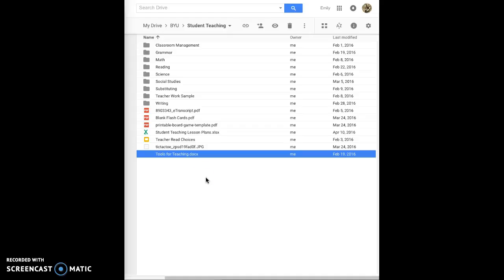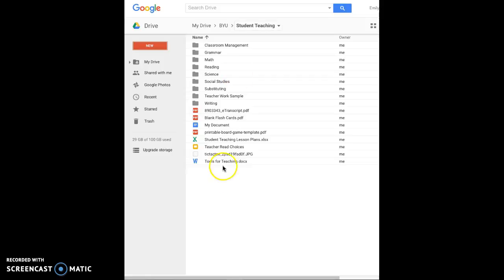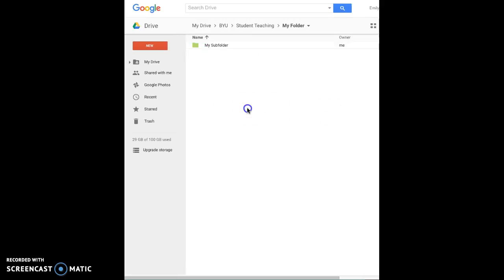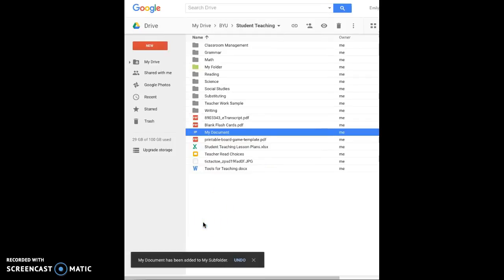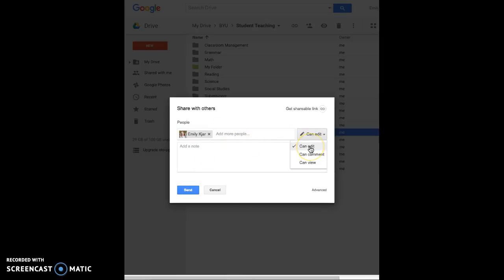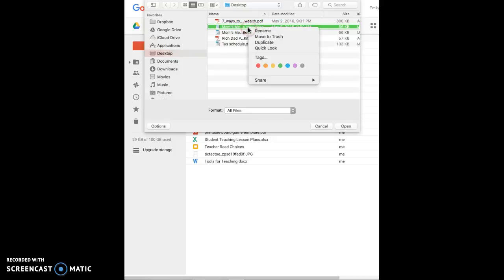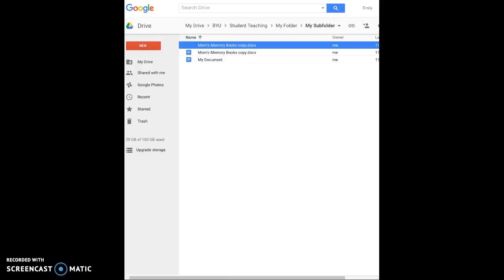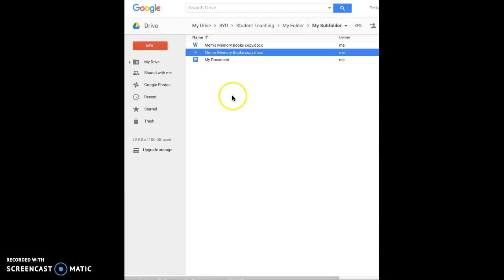Google Doc How-To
This is an assignment for a class that describes several different functions of Google Docs and gives a tutorial of how to do those things.